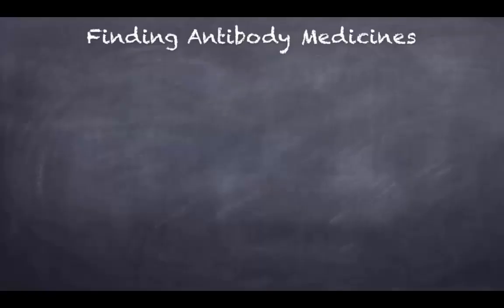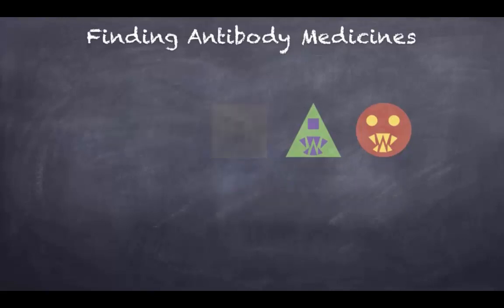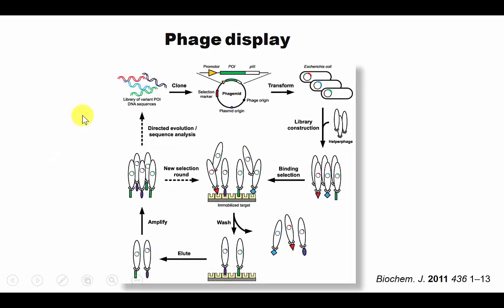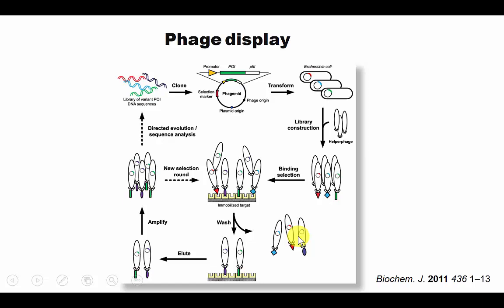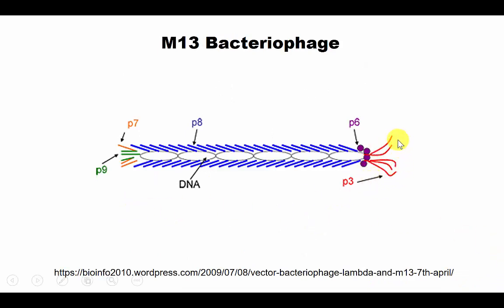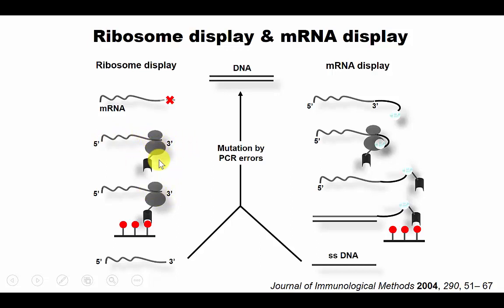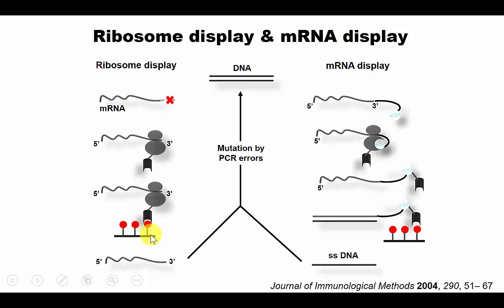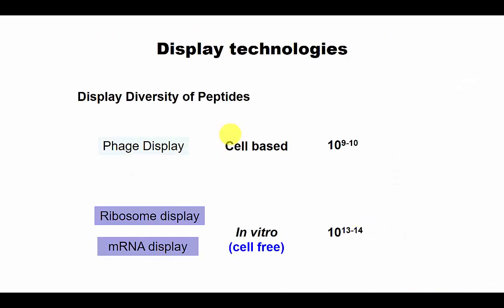7 5 N Biological library